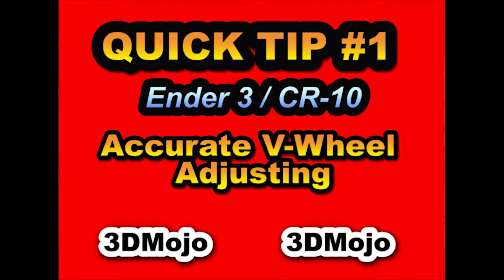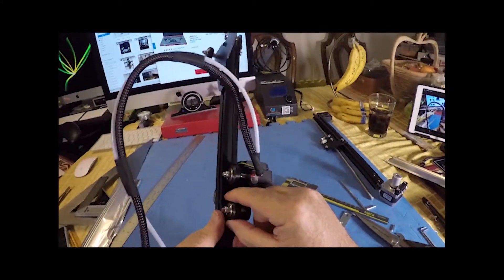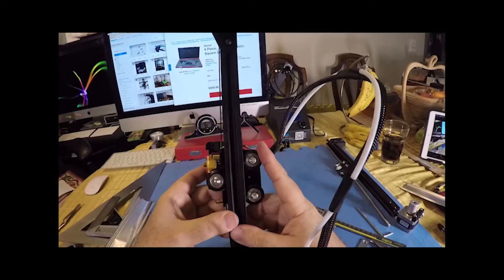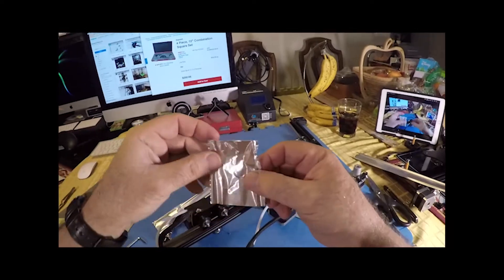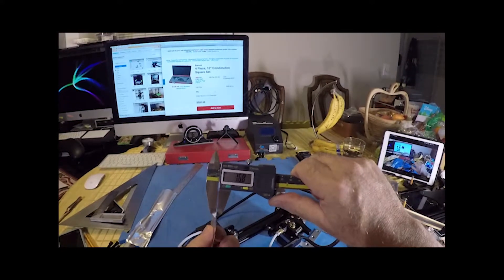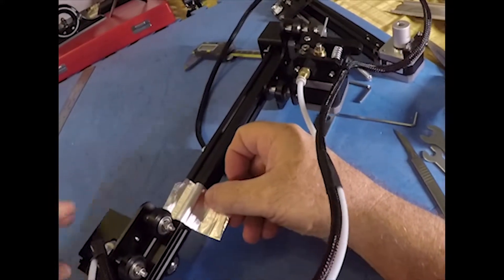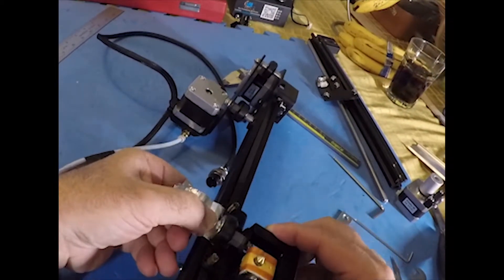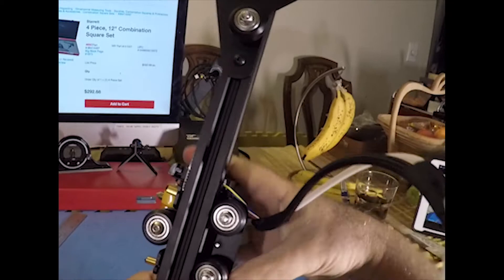Quick Tip 1 V Wheel Tension the EASY WAY (aka POM Wheel)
Here is a short and straight to the point way to adjust your V Wheels (POM wheels) on your 3D printer.  This works with most 3D printers working with V-wheels that need to be fairly snug to the extrusion it runs against.  So no more guessing and wondering if its correct.  If I say "Tin Foil" its the same as "Aluminum Foil".  Standard Aluminum foil is about 0.015 mm thick so by doubling it you end up with a 0.030 mm homemade "feeler gauge.  The only one that is difficult would be the X beam that often is not parallel to the top beam and I am making a video on how to overcome this problem as it varies your print media level as it climbs higher up the Z extrusion.

I have videos on how to square your base, get your Z vertical extrusions square to the base and much more including mods.  Just check the 3DMojo channel and thank you for looking!